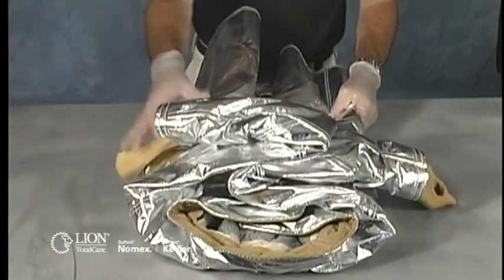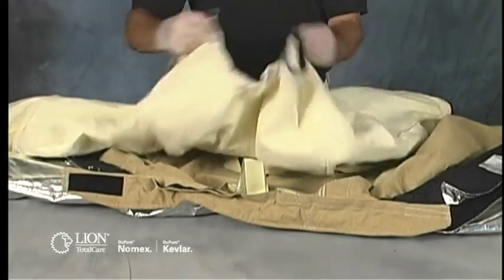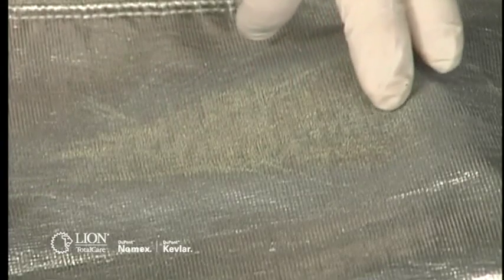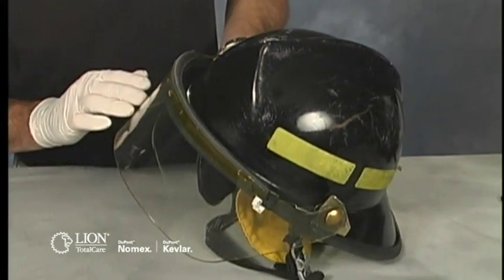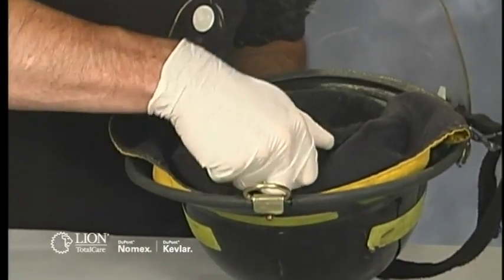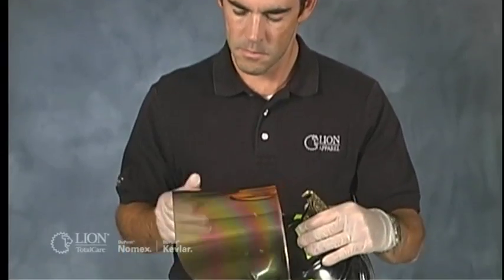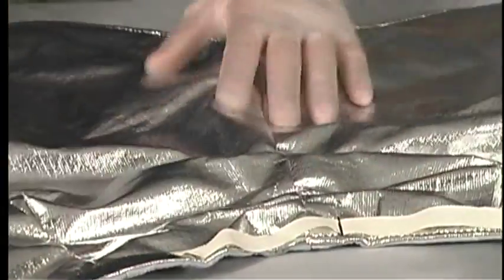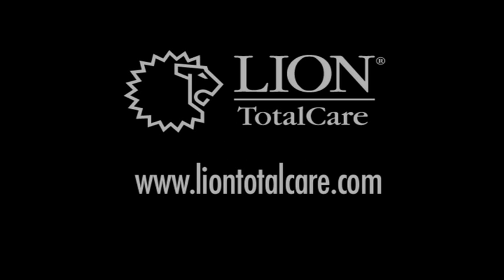Advanced Inspection Part 3 of 3: Proximity Gear and Helmets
This video series, produced by Lion TotalCare and DuPont, discusses advanced inspection of structural and proximity fire fighting garments and helmets. Part 3 demonstrates advanced inspection of proximity garment outer shells, along with advanced inspection technique for structural and proximity helmets.